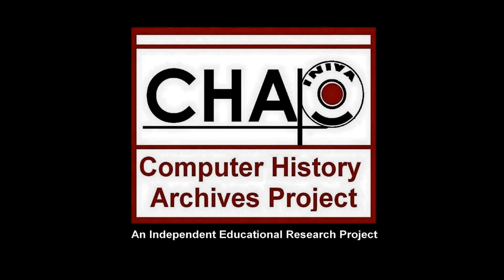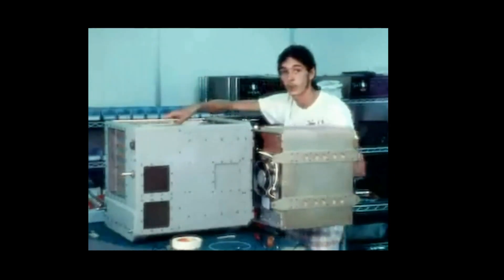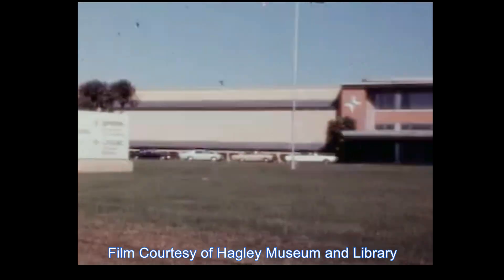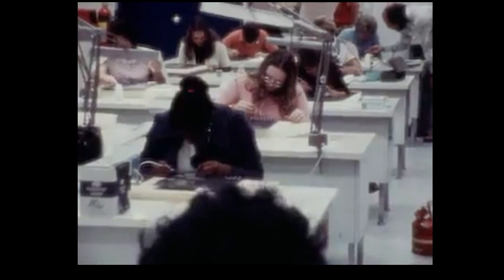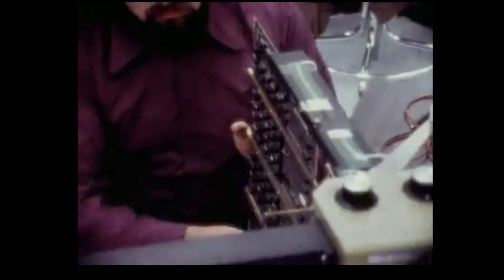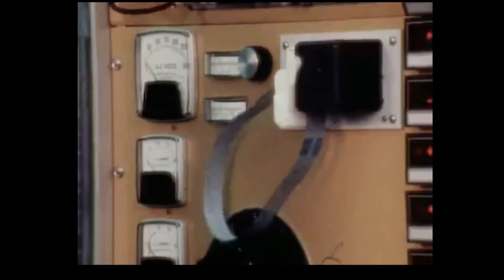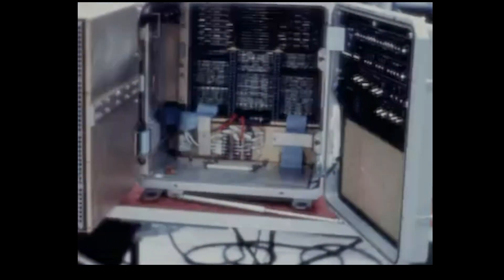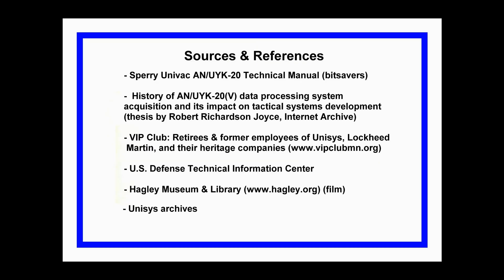1975 Computer History: SPERRY UNIVAC Factory Tour Employees AN/UYK-20 Technology Clearwater Florida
A special color computer factory tour from 1975 --- The focus is on Sperry Univac Factory Employees building the AN/UYK-20 minicomputer!   Manufacturing the SPERRY UNIVAC AN/UYK-20(v): A rare tour through the 1975 Sperry Univac Computer Manufacturing Facility in Clearwater, Florida.  Site of the AN/UYK-20 Data Processing Minicomputer Factory. Sperry employees work on the complex processes of creating this specialized 16-bit computer under Naval contract.  Rare color film not widely seen in over 45 years.   Intro and 14 min film, courtesy of Hagley Museum and Library and Unisys Corporation.  A vintage technology film provided for educational and historical comment and discussion.  * * With special thanks to Hagley Museum and Library for digitizing this from their Archives.

( Provided for review and comment by the Computer History Archives Project (CHAP)).

The Clearwater operations were taken over later by Lockheed, who has a large presence in the area.
If you worked in this factory, please let us know!   Thanks very much!  ~  CHAP

The AN/UYK computer became the most widely used minicomputer in the world in the 1970’s.
The computer was designed by Sperry Univac in Minnesota and build in its Clearwater, Florida manufacturing facility. Over 2,800 of these specialized machines were eventually made.

References:
Hagley Museum and Library, Delaware

Univac Defense Systems Division Product Information manual,  September 1974

History of the AN/UYK-20(V) Data Processing System Acquisition…, Robert Richardson Joyce (Thesis 1976)

VIP Club MN, Information Technology (IT) Pioneers
Retirees and former employees of Unisys, Lockheed Martin, and their heritage companies